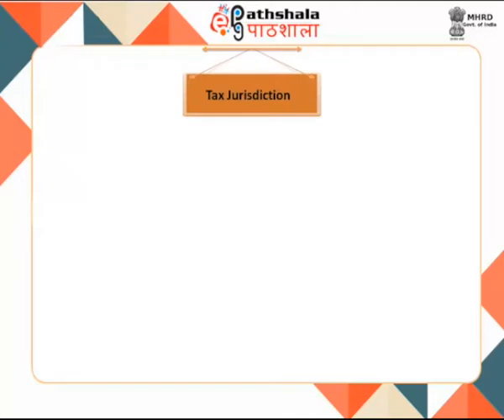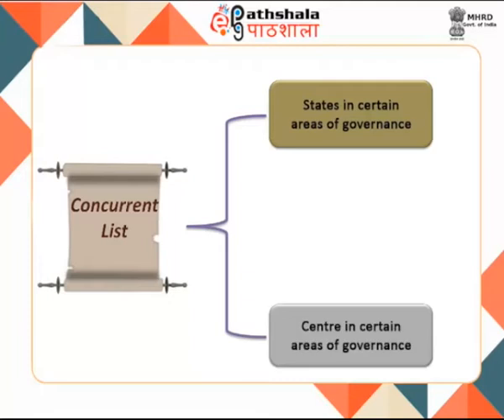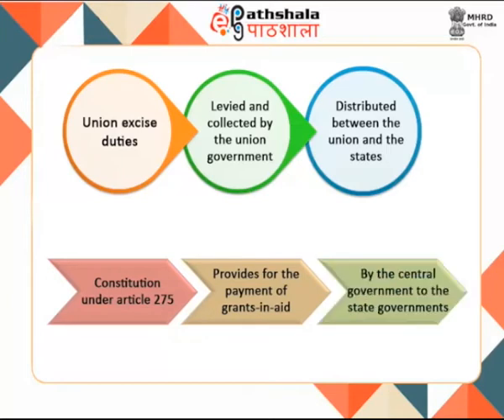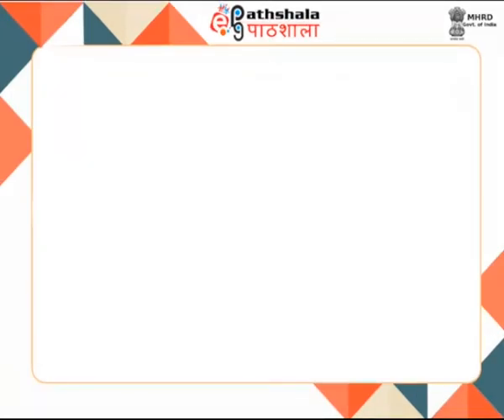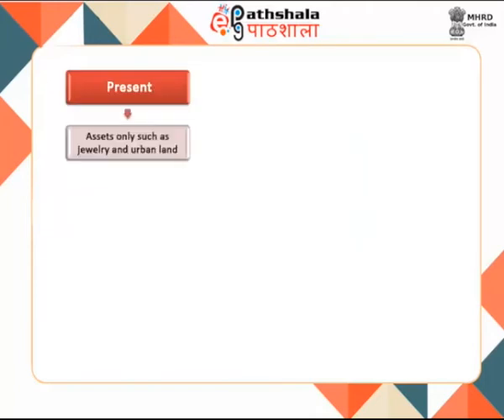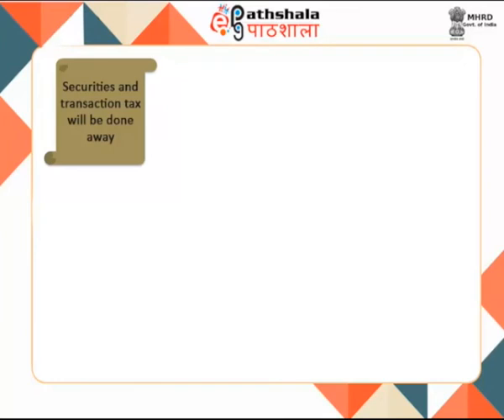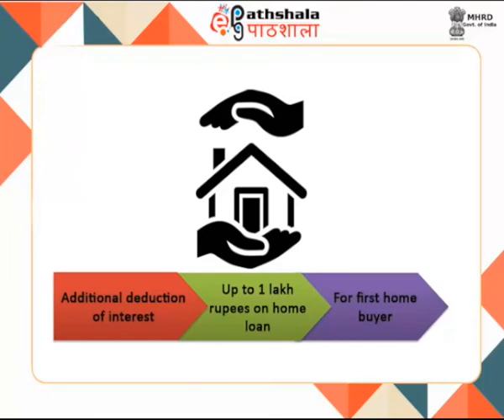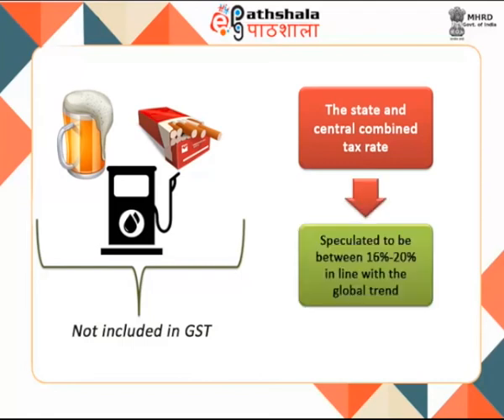Indian tax structure (ECO)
Subject: Economic
Paper: Economic planning in India: overview and challenges
Module: Indian tax structure
Content Writer: Mrs. Gurleen Kaur